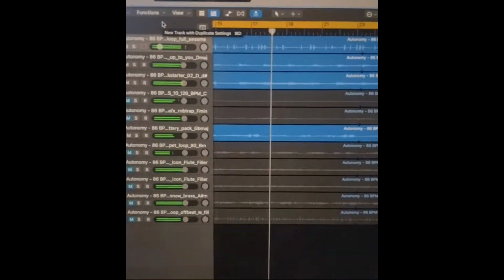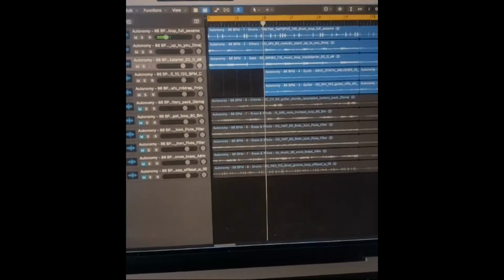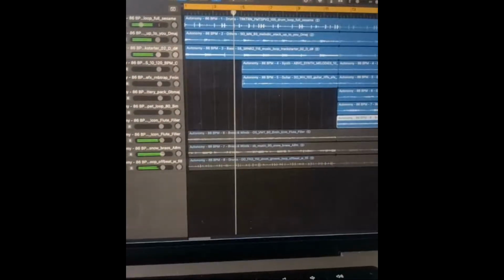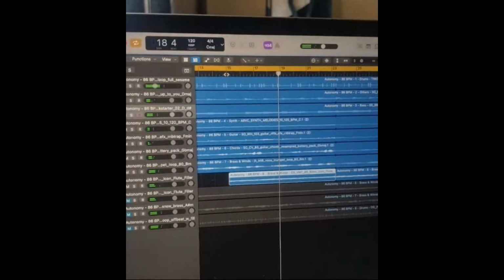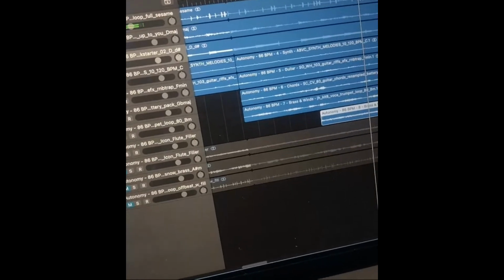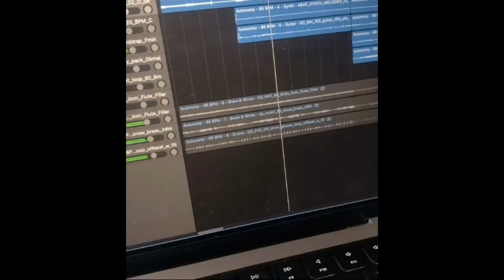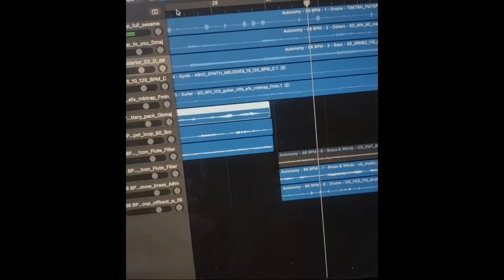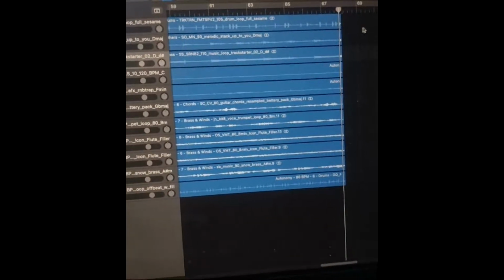JoBarEliezerQandu aka WiseDuality Making Music Using Splice Create Stacks and Thoughts of the Day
Cover Art Tafwu Entertainment

iRon Yah's Son JoBar Eliezer Qandu
Check me out on
YouTube WiseDuality
BandLab @wiseduality
Music Maker Jam/Loudly WiseDuality